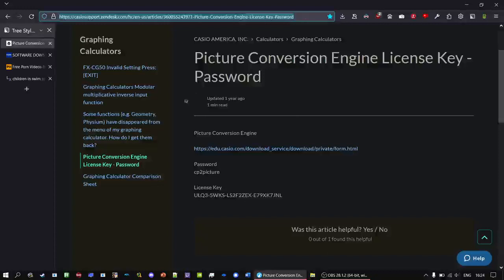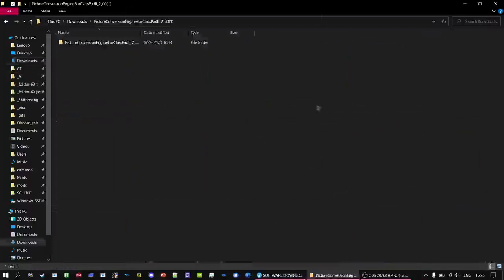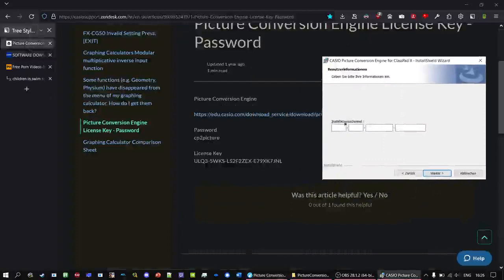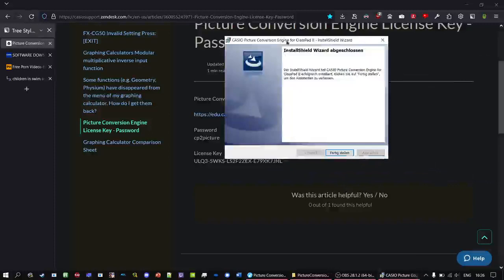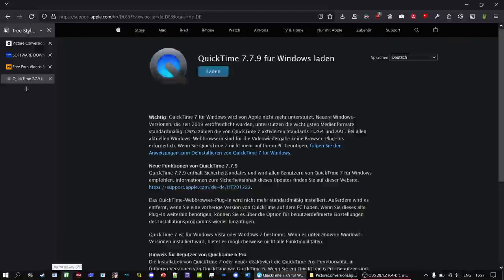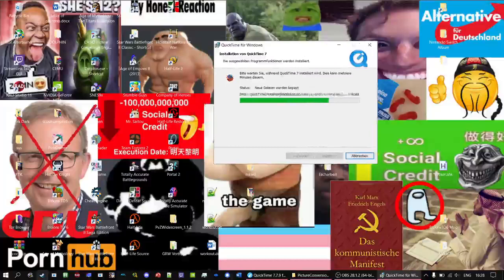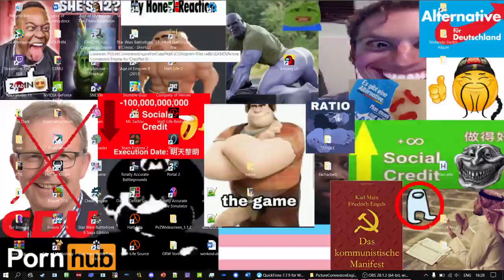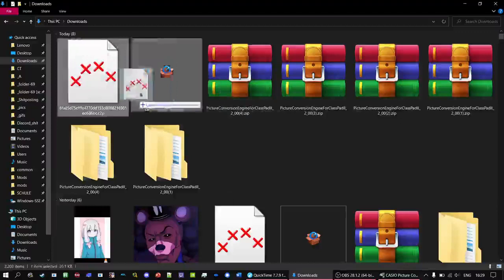Halal Guide to installing Cassio Picture Conversion Engine for ClassPad II